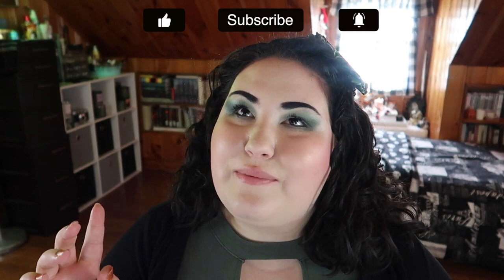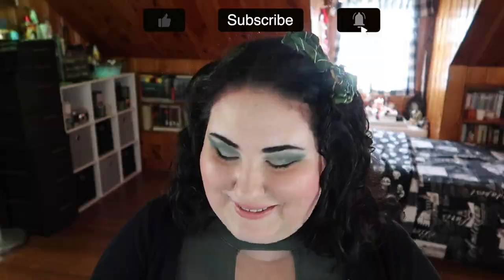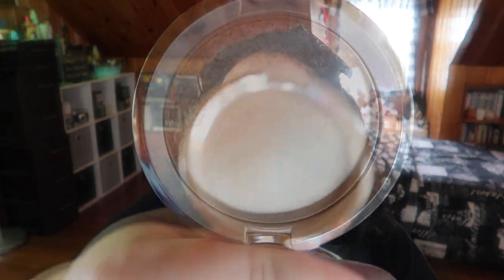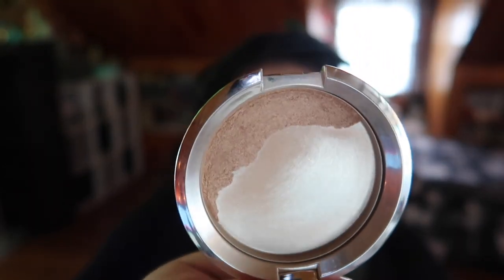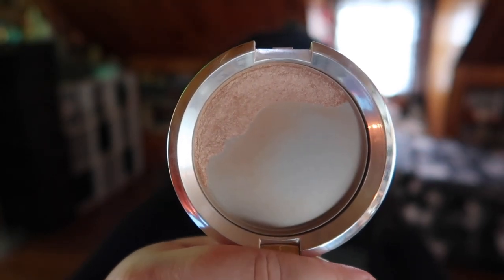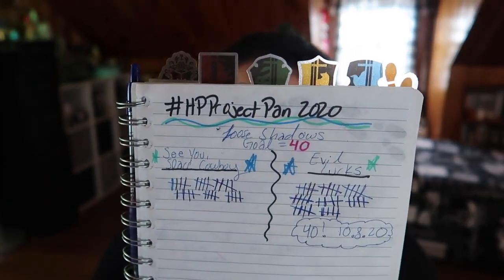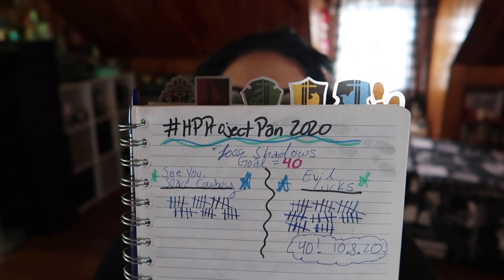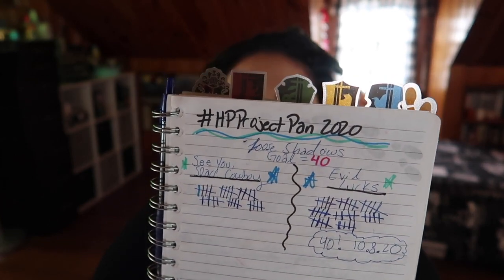HPProjectPan2020 Update #5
We are nearing the end of this project- I only have two more goals to hit!! xo

This project was created by the lovely @Christina Chang and lasts until December 13th 2020.

Undertone: Warm/Yellow
Skin Tone: Fair Light
Skin Type: Combination/Dry

🖤 PRODUCTS MENTIONED 🖤
COLLAB Eyeshadow Palette in After Hours [IN PROGRESS]
Geek Chic Cosmetics Loose Shadows in Evil Lurks [IN PROGRESS] and See You, Space Cowboy [DONE]
Natasha Denona 28 Green/Brown Palette [Original Goal DONE]
Fenty Beauty Killawatt Freestyle Highlight Duo in Lightning Dust and Fire Crystal [DONE]
Becca Royal Glow Highlighter  [IN PROGRESS]